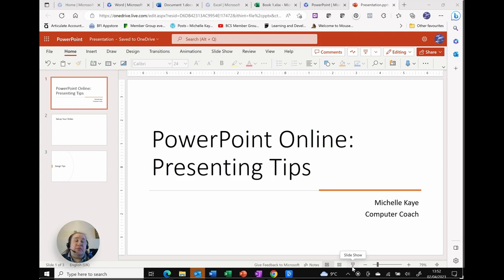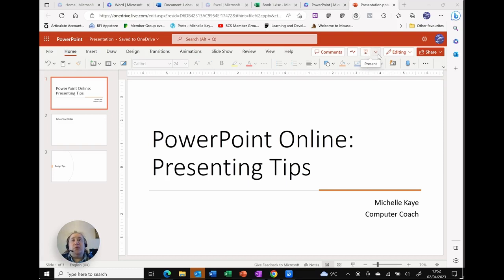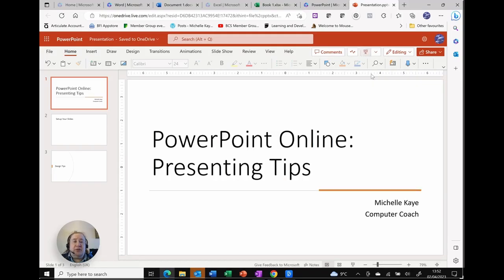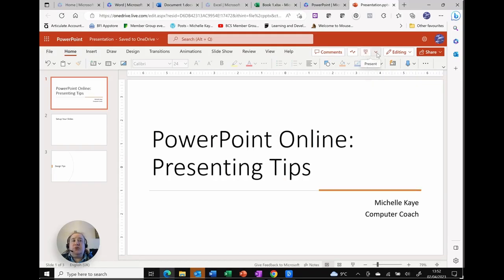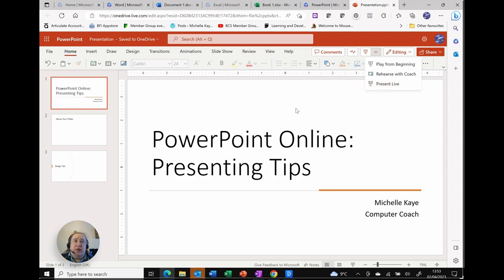Microsoft PowerPoint Online: How to Present a Slide Deck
Do you have a presentation to give, and access to Office Online?

Don't worry, Microsoft has a free online version - PowerPoint Online that you can use.

Watch this video and learn how to present your slide deck in front of an audience.

00:00 Microsoft PowerPoint Online: How to Present a Slide Deck
00:28 Slide Show View
01:03 Present Commands
01:40 Presenting Options